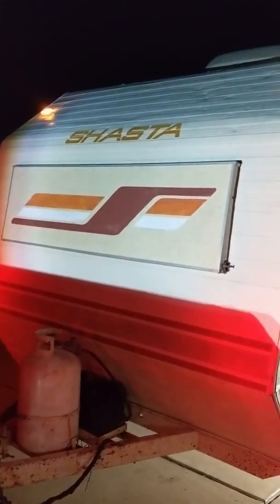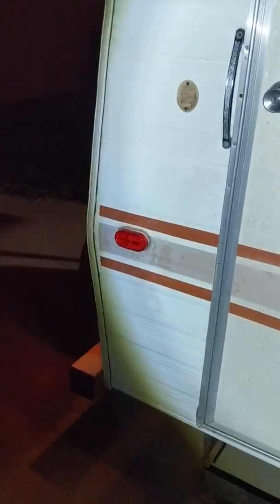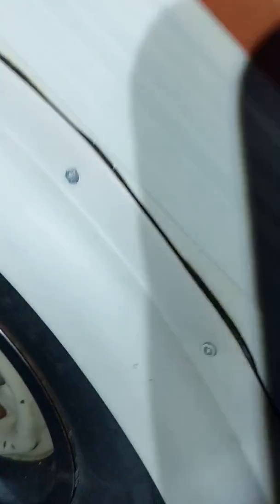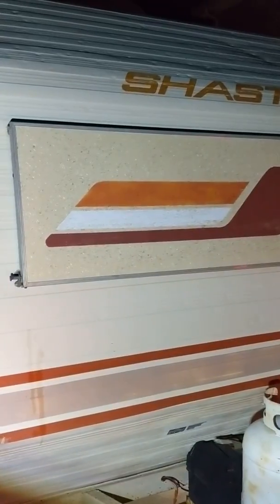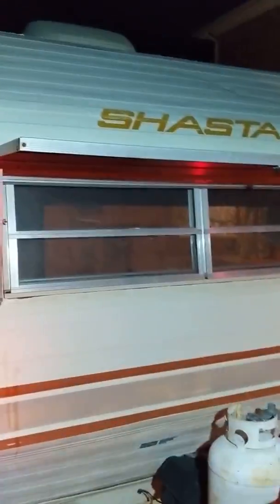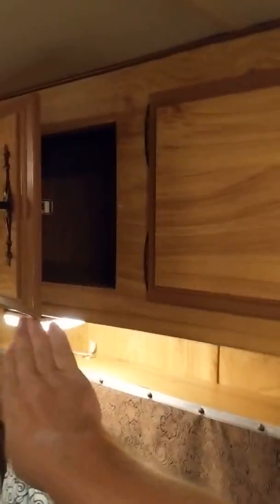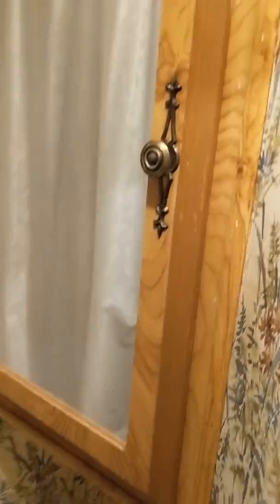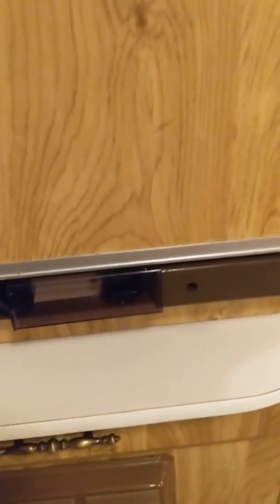1983 Shasta Friendship 16 - EBay Item#163132536524